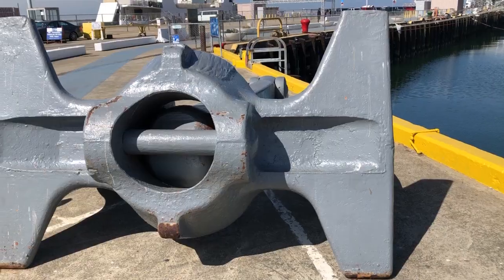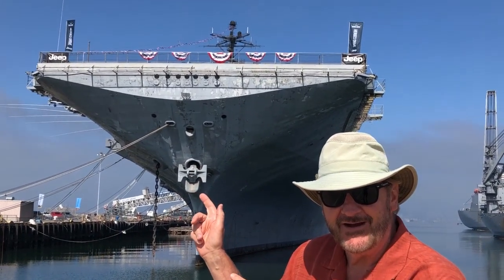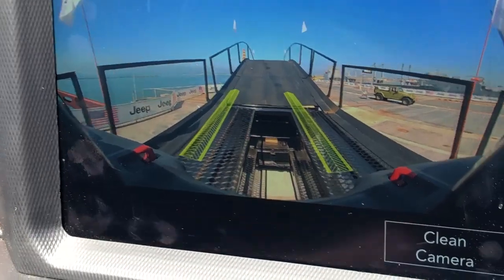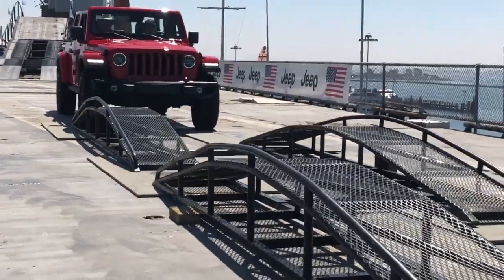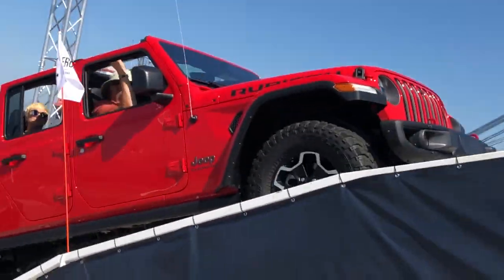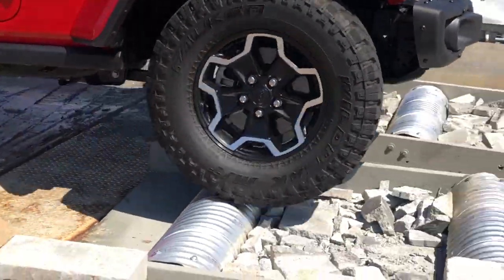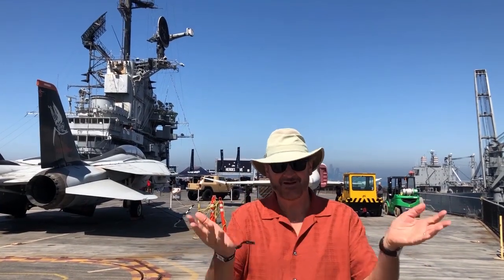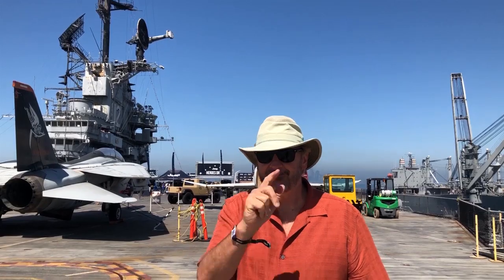FAMILY CAR - Jeep takes over top deck of Apollo 11 aircraft carrier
Jeep hosted a customer event on the deck of the USS Hornet aircraft carrier, made famous for rescuing the Apollo 11 moon landing astronauts when they splashed down to end their historic mission 50 years ago.